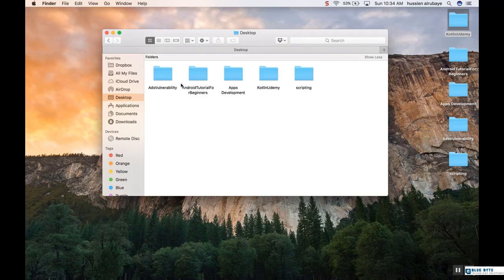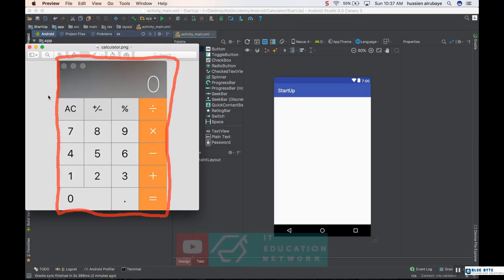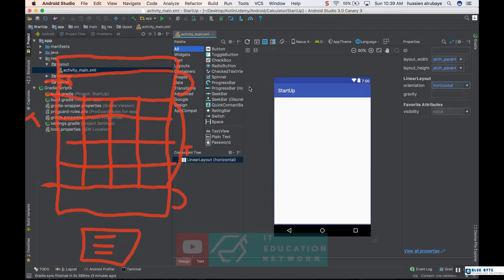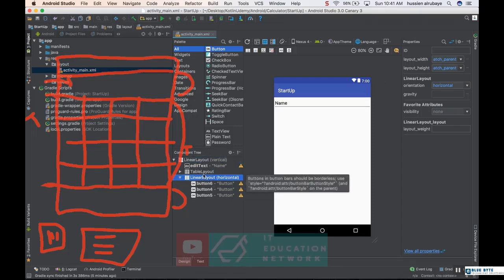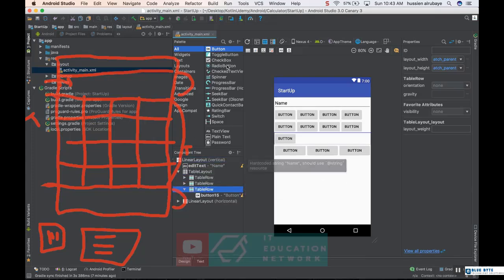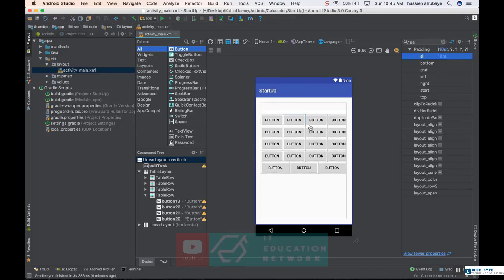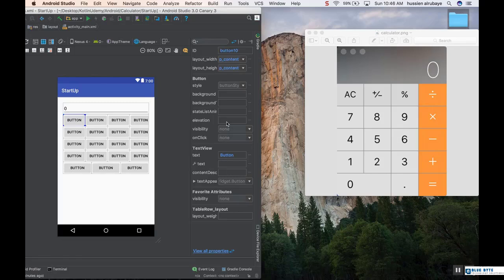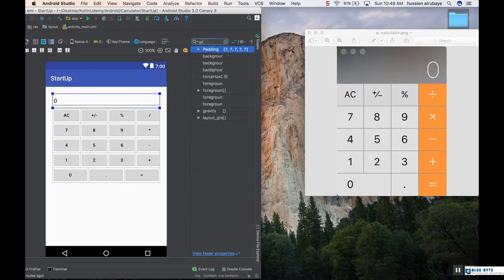Kotlin android tutorial - 14 - Layout design